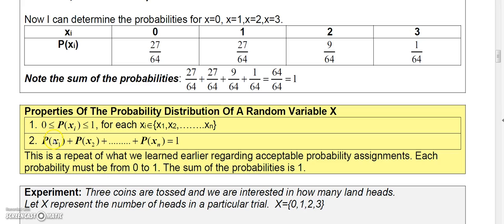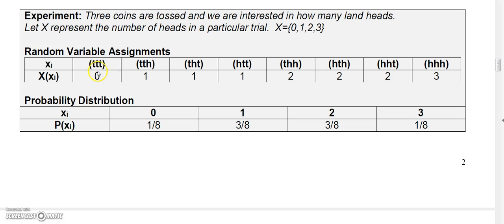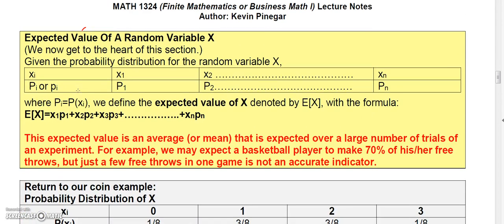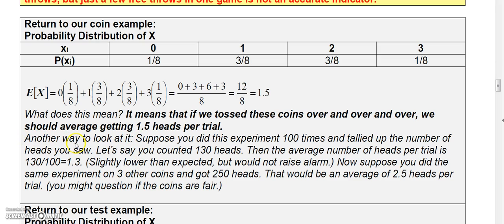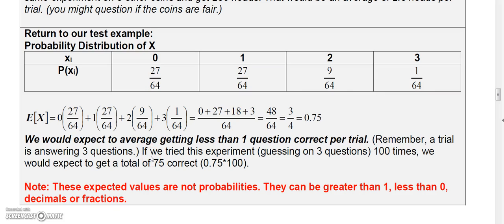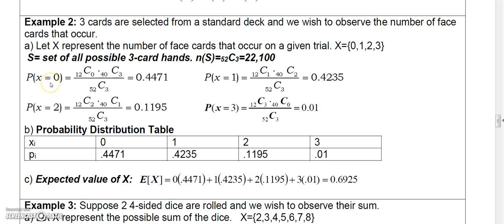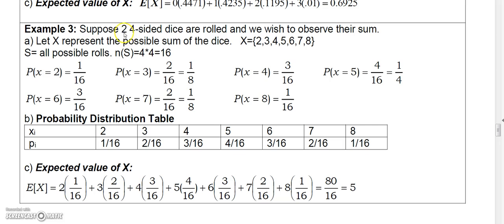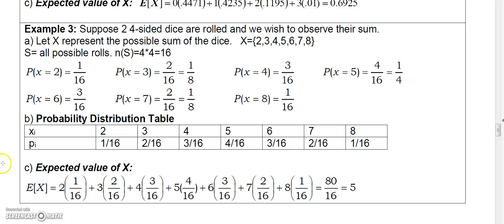5 6 2 Finite Math Probability Distributions and Expected Value The Union